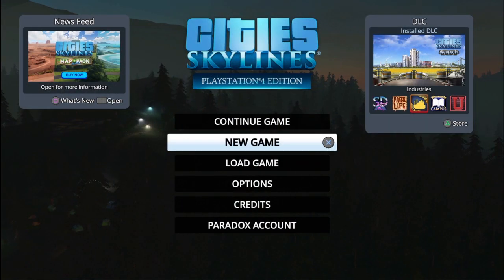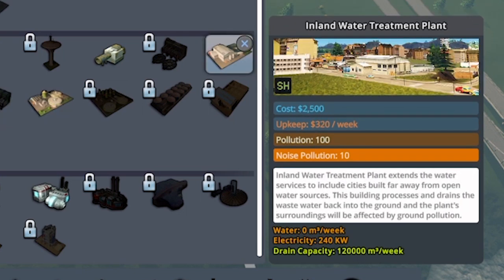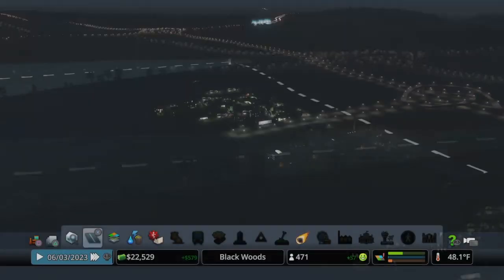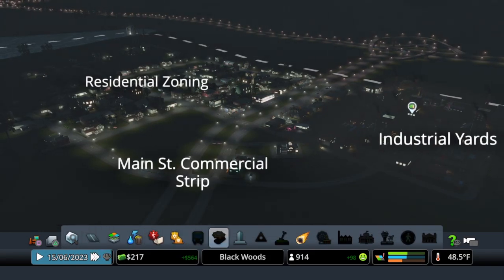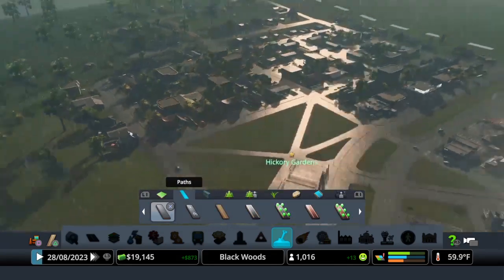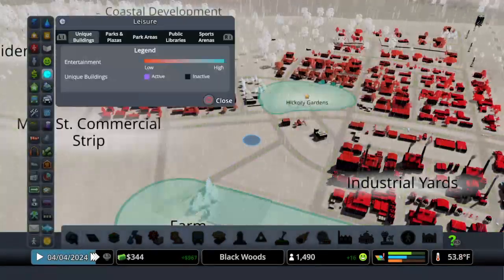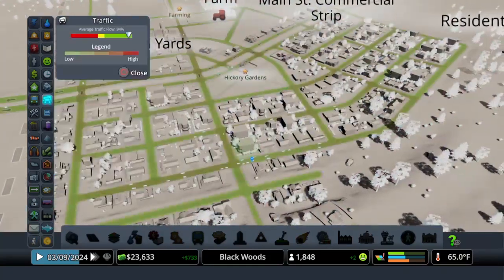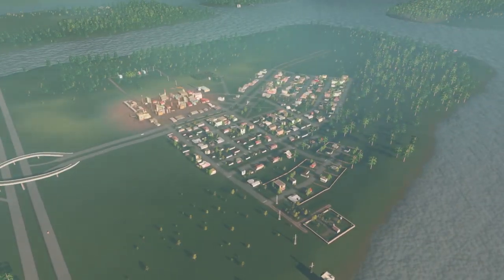How to Start a New City (Console/PS4) | Black Woods Map Guide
Welcome to the Black Woods map in Cities: Skylines Console Edition on the PS4! In this video, I'll take you through building through the first several milestones for a new city, covering the following key pieces: road design and layout; residential, commercial, and industrial planning and zoning; and city service rollouts, including water, electric, trash, fire, health care, parks, education, and transit.

I guide you through the initial phases of construction, offer tips on troubleshooting budget crises, and experiment with assets from DLCs including Green Cities, Industries, Park Life, and more. And I do it all on the Black Woods map, one of the maps that comes with the base Console Edition.

Would more map guides be helpful? Or are there specific things you want to know how to do, like up-zoning residential or moving industrial?